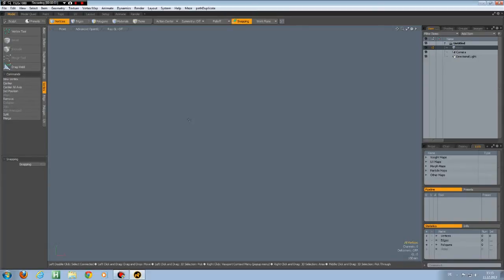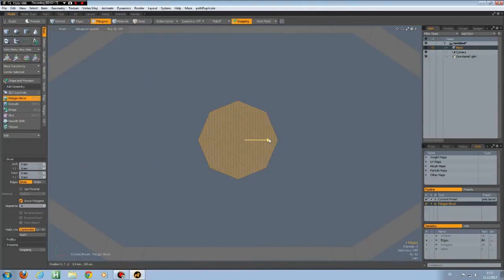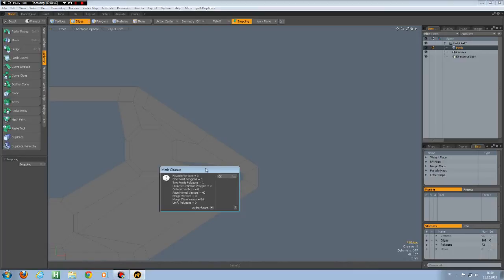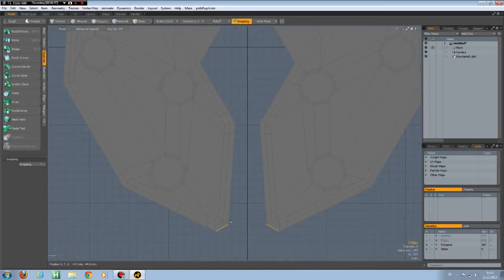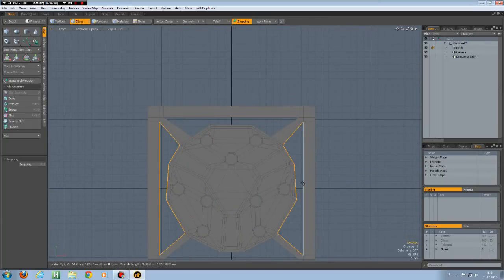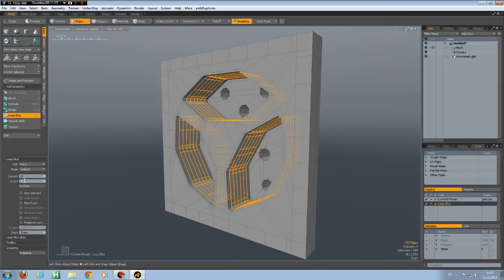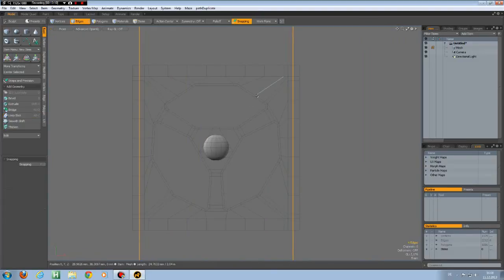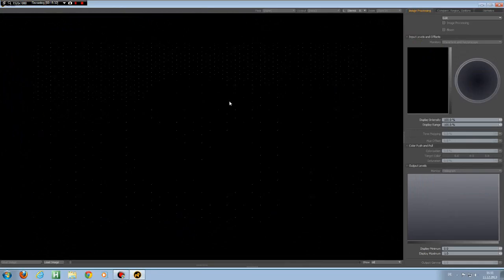The Foundry MODO - Modeling a Power Outlet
This video is for my RL friend Walter who thinks Sub-D modellers like modo can not be used for serious work .